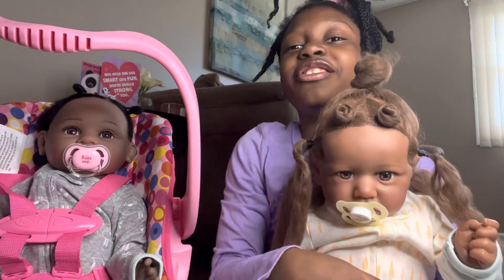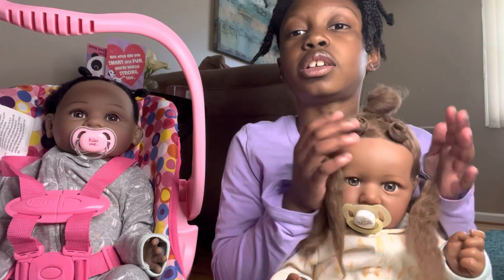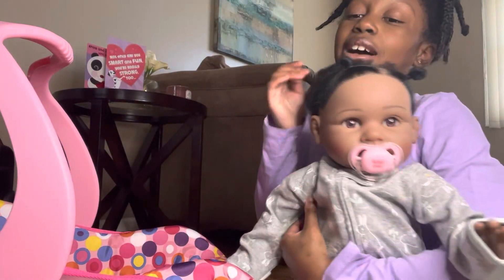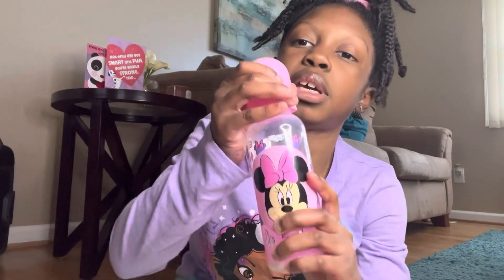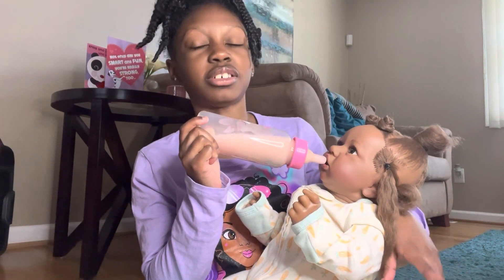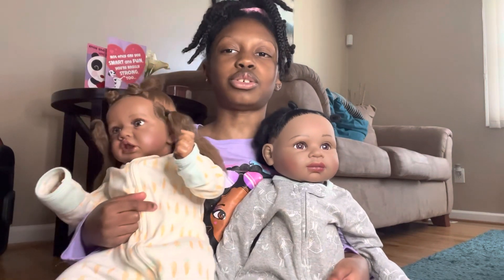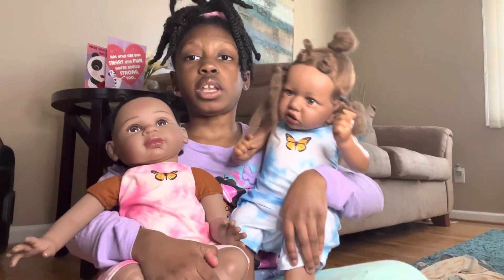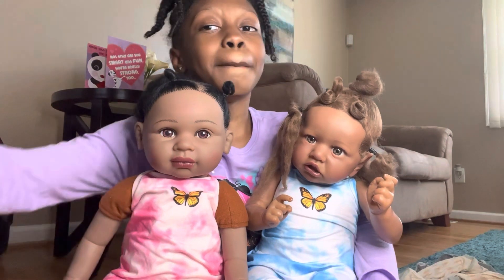Introducing my reborn|Daily routine